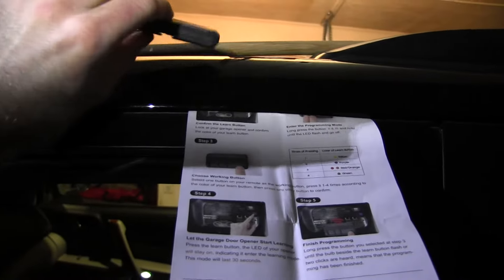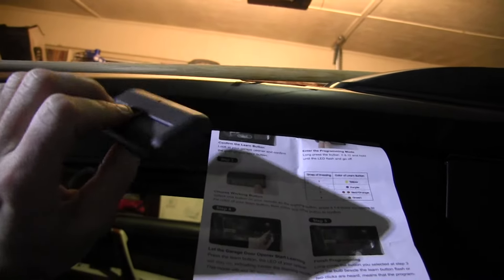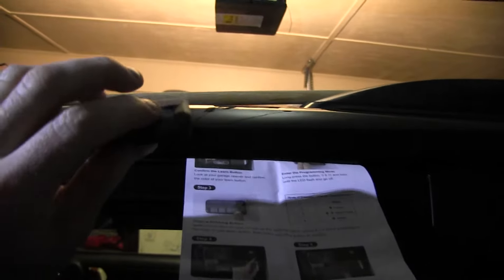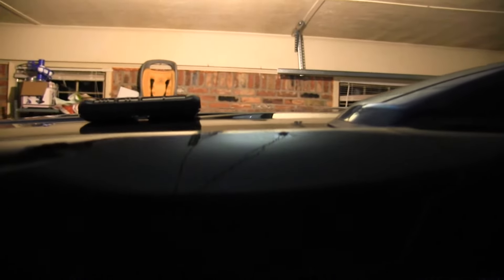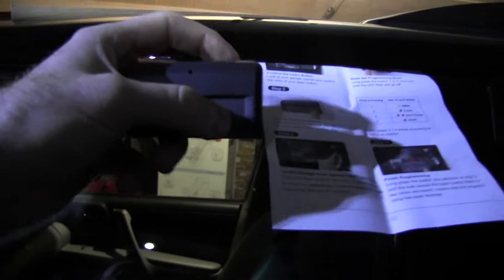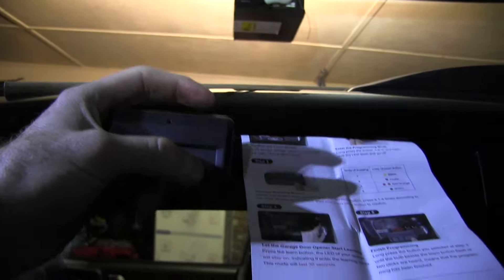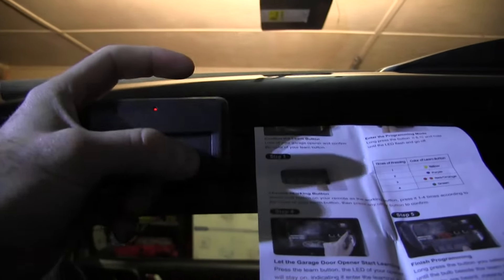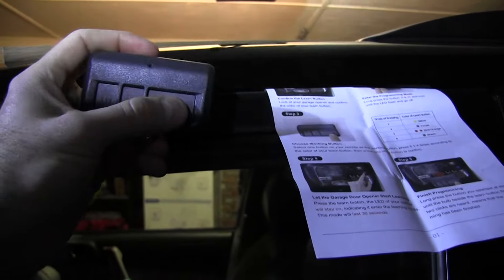Universal Garage Door Opener remotes - demo, easy setup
I set 2 of these up in under 2 minutes, couldn't have been easier.
I ONLY LINK TO PRODUCTS I USE!